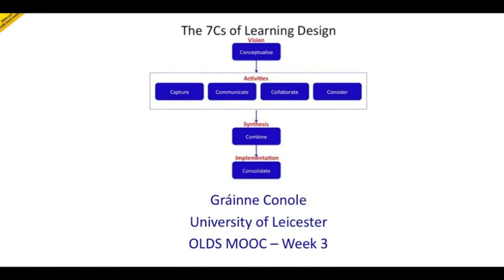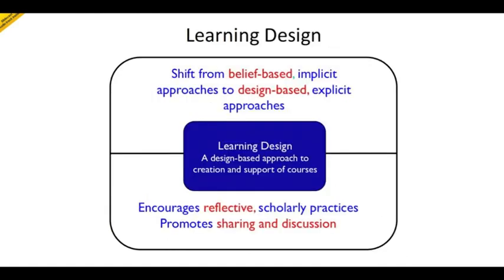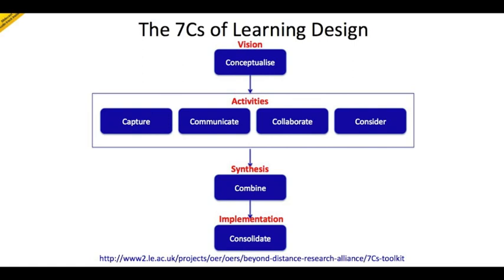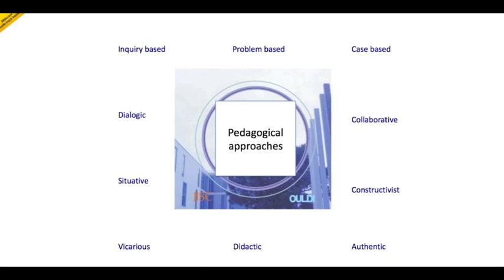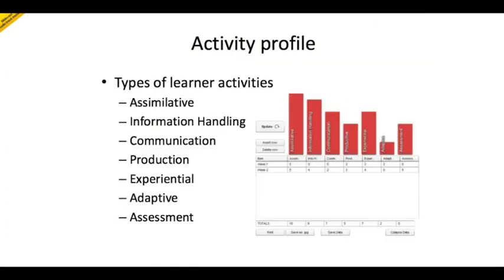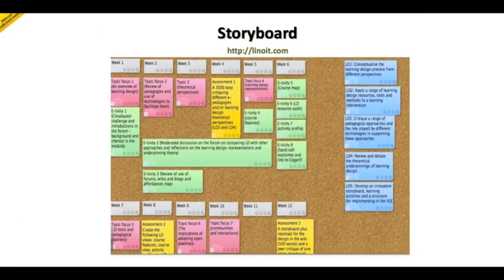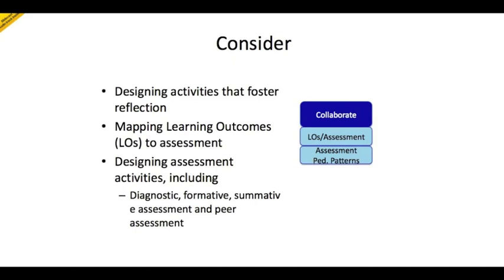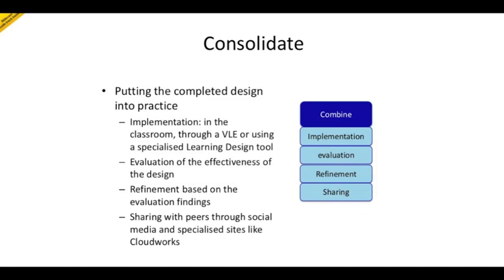7 Cs of Learning Design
Professor Gráinne Conole, Director of Institute of Learning Innovation, introduces the 7Cs of Learning Design, a model underpinning the learning design workshop for creating and redesigning courses whether they are distance learning, face-to-face, or blended. Interested in the workshop?